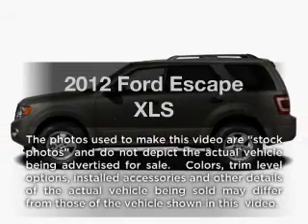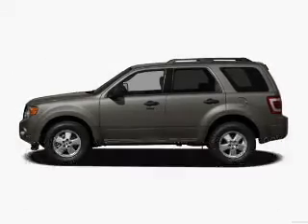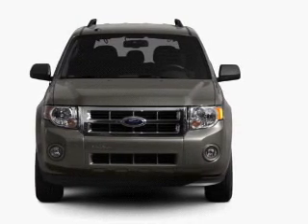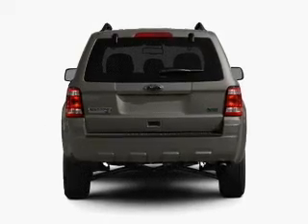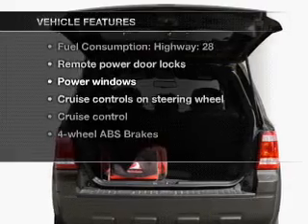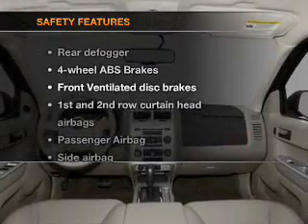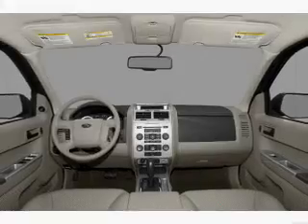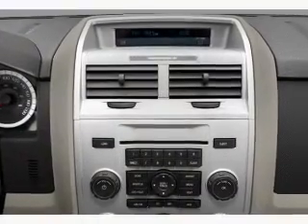2012 Ford Escape - Huntersville NC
Year: 2012
Make: Ford
Model: Escape
Trim: XLS
Engine: 2.5 liter inline 4 cylinder 16 valve
Transmission:
Color: Black
Mileage: 0
Address:
13825 Statesville Rd